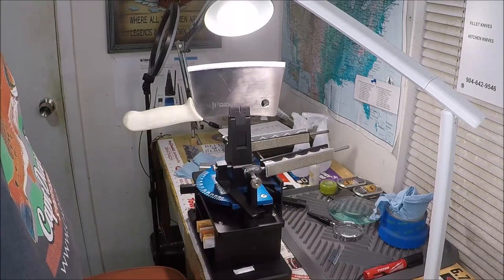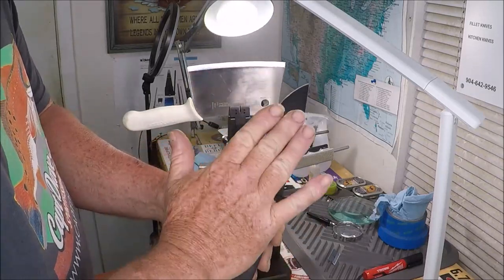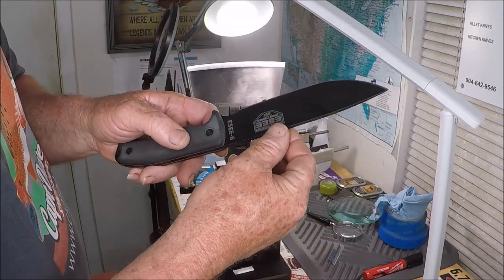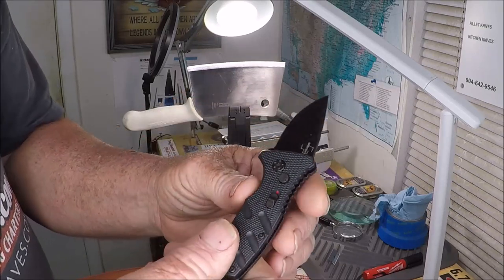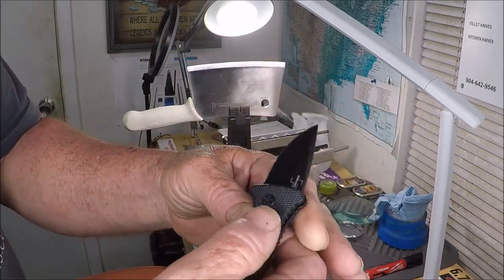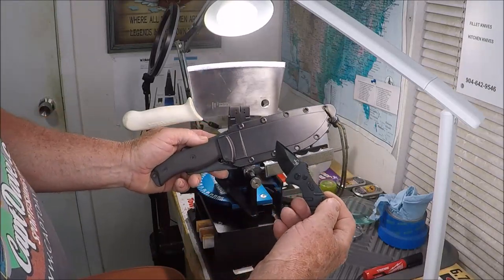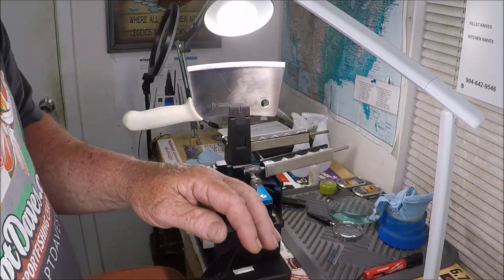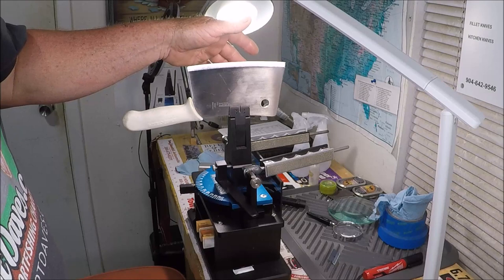It does it all...Wicked Edge Gen 3 Pro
"JETTYWOLF LIVE"  4/13/2022. Sooohappy with the Wicked Edge Gen 3 Pro. My 2nd Wicked Edge sharpener

  🔨✂🛠 OF REVIEWED ITEMS:
***support future fishing, knife, boating item reviews by shopping here.***

KNIVES - Dexter Russell, Cold Steel,  Buck, & Wicked Edge Sharpening system